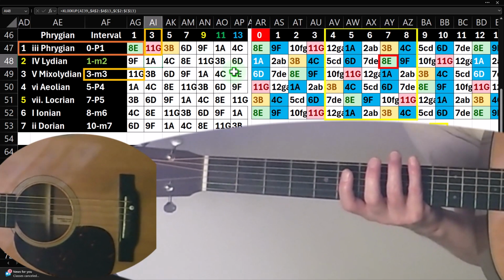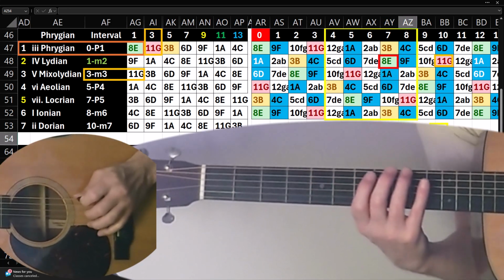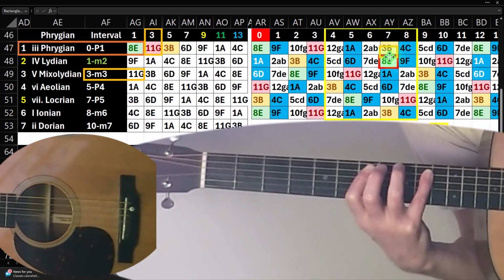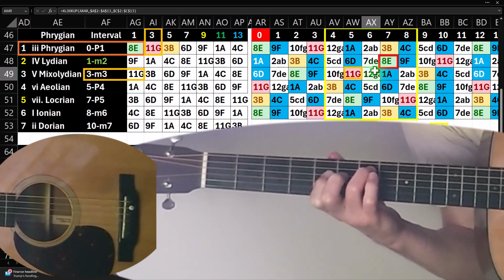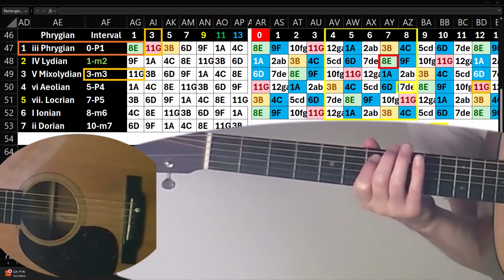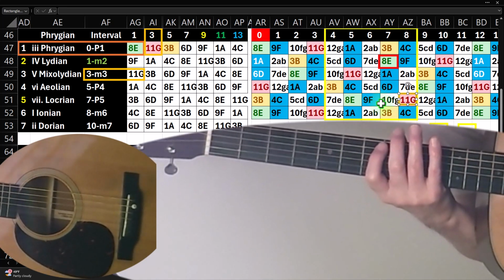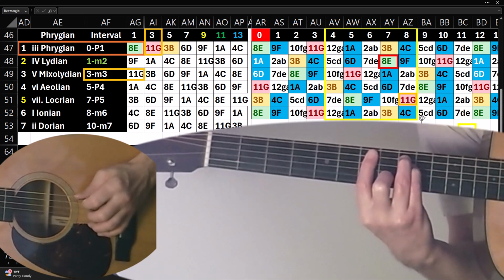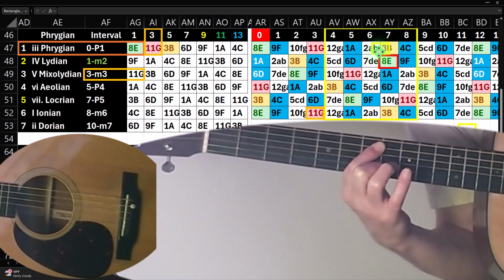Minor 3rd Intervals on Every string Around the E Note Located on Fret 7 Second String From Top 4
Minor 3rd Intervals on Every string Around the E Note Located on Fret 7 Second String From Top
3:46 1 E Phrygian Interval Comparison to Related C Major
14:25 2 Octaves on Every string Around the E Note Located on Fret 7 Second String From Top
21:32 3 Minor Second Intervals on Every string Around the E Note Located on Fret 7 Second String From Top
31:31 3 Minor 3rd Intervals on Every string Around the E Note Located on Fret 7 Second String From Top